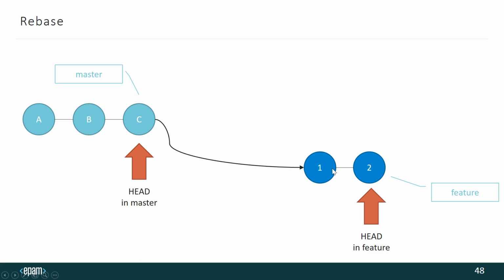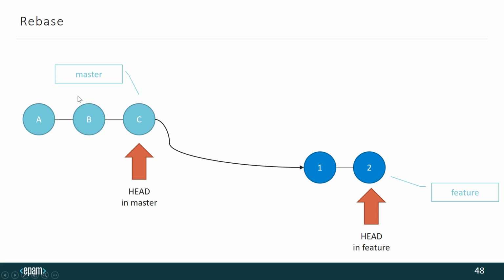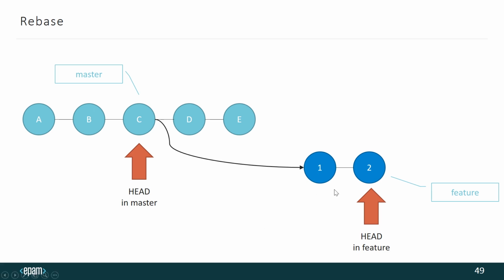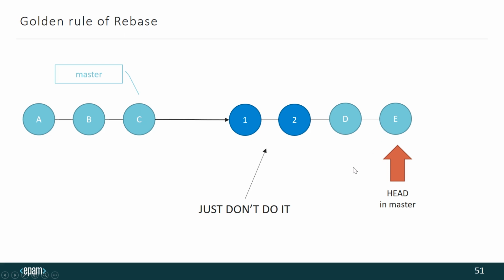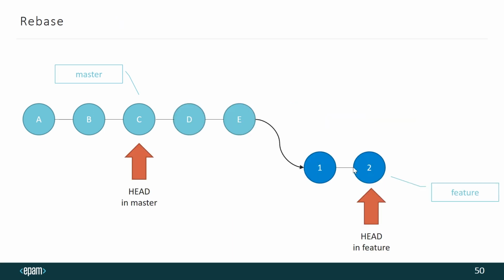Rebase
Канал Expert_life! посвящен различным вопросам возникающим, в повседневной жизни, у большинства людей,на которые они не могут дать ответы самостоятельно. Целью канала является обучить новым и интересным вещам.
Из этой лекции вы узнаете об основах бинарной системы счисления, о том что такое функции, условия, переменные, логические выражения и циклы.